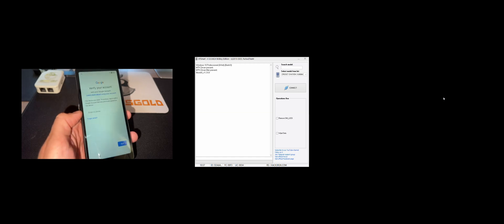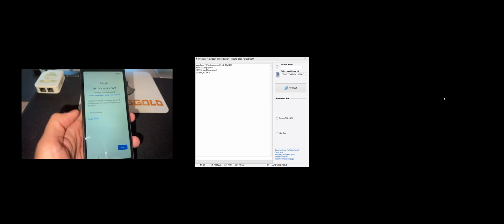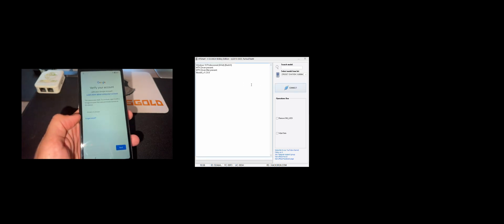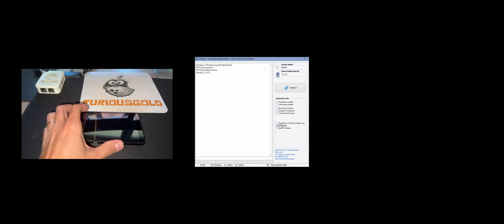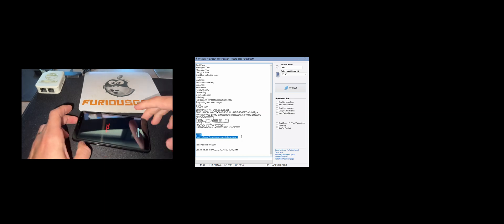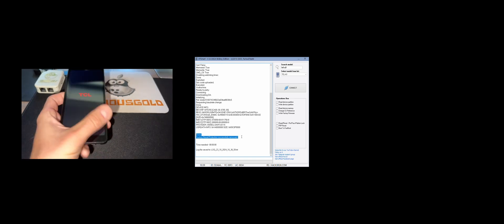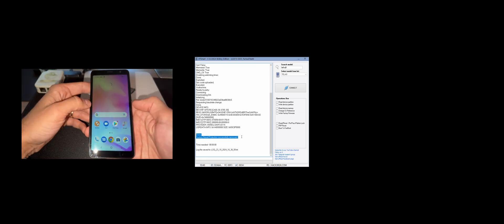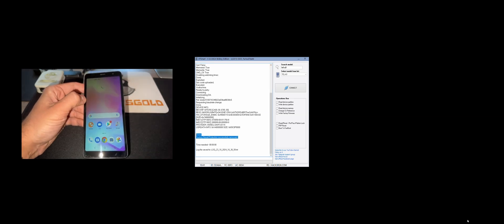TCL A3 / TCL A509DL GOOGLE ACCOUNT REMOVE / FRP RESET USING FURIOUSGOLD